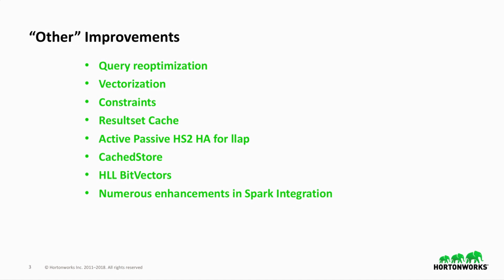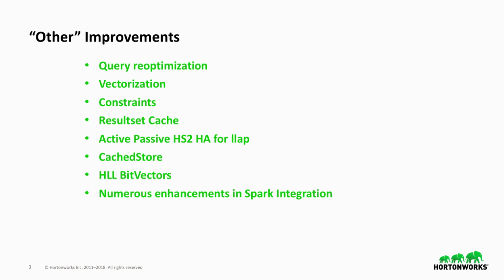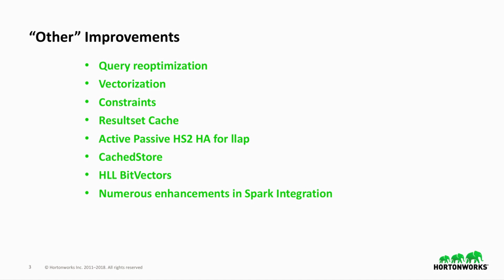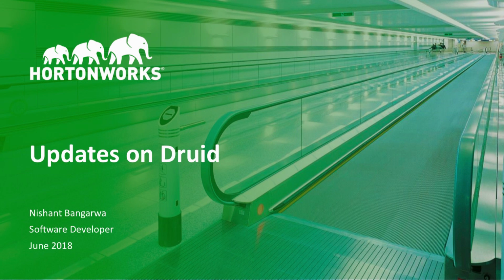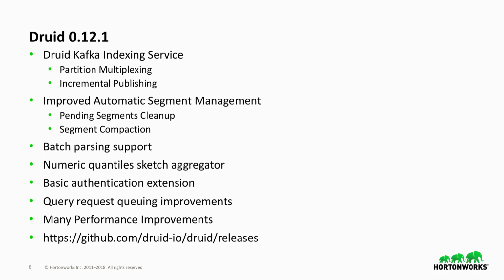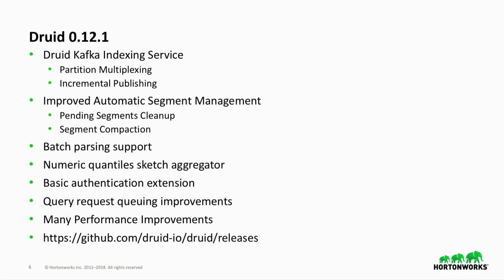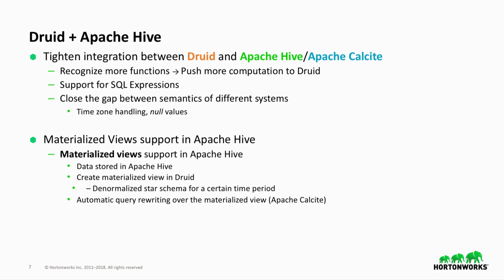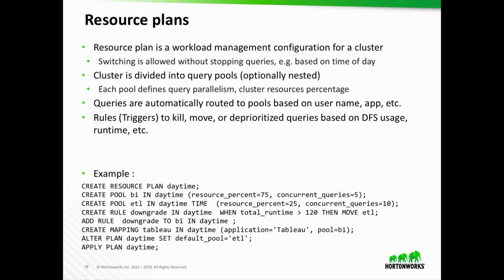Birds of a Feather: Apache Hive & Apache Druid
Apache Hive is the de facto standard for SQL queries in Hadoop. With the next phase of SQL in Hadoop, the Apache community has greatly improved Hive’s speed(LLAP), scale and SQL semantics.  Come learn and discuss what is new in Hive 3.0.

Apache Druid is an open source column-oriented distributed data store designed for OLAP queries on event data.   Druid provides the ability to have interactive queries on real-time streams that are horizontally scalable.   Druid has rich client libraries and integration with tools like Pivot and Apache Superset.   Come learn about the latest developments in Druid and Hive/Druid integration.

Hosts: Alan Gates, Vihang Karajgaonkar, Jesus Camacho Rodriguez, Nishant Bangarwa